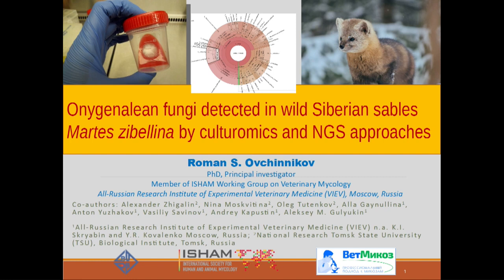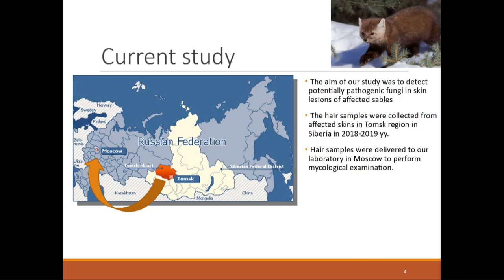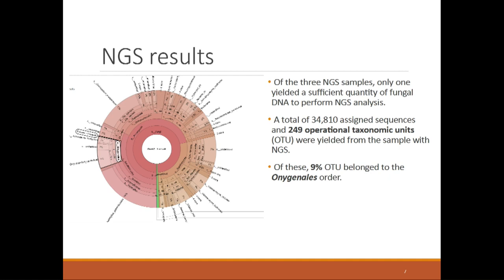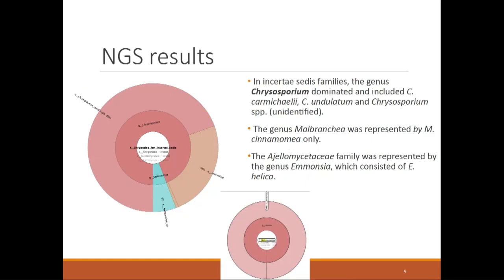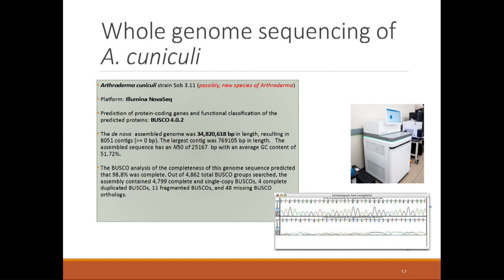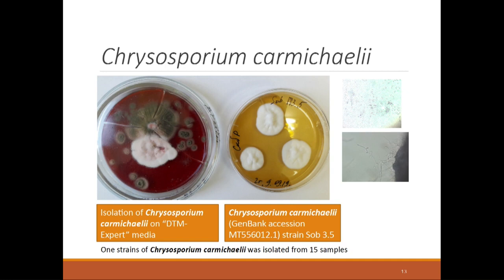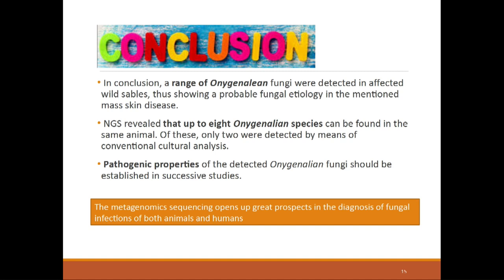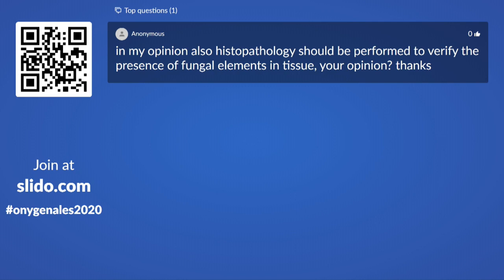4.4 Roman Ovchinnikov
ONYGENALEAN FUNGI DETECTED IN MARTES ZIBELLINA BY CULTUROMICS AND NGS APPROACHES

The aim of the study was to detect potentially pathogenic fungi in skin lesions of wild sables (Martes zibellina) from the Siberia region of Russia. Outbreaks of mass skin lesions in Siberian sables are known for decades, but their true etiology is still unknown. To reveal the possible etiological role of fungi, 15 samples from affected skins were submitted to conventional mycological investigation, and three of these samples were subjected to next-generation sequencing (NGS), targeting the internal transcribed spacer (ITS) region on an Illumina MiSeq instrument. Of the three samples, only one yielded a sufficient quantity of fungal DNA to perform NGS analysis. A total of 34,810 assigned sequences and 249 operational taxonomic units (OTU) were yielded from the sample with NGS. Of these, 9% OTU belonged to the Onygenales order. In Onygenales, the Arthrodermataceae fraction was 18%, incertae sedis families 81%, Ajellomycetaceae 0.5%, and an unidentified family 0.5%. In Arthrodermataceae, the genus Arthroderma was represented by the species A. insingulare. The genus Trichophyton included T. onychocola and Trichophyton spp. Interestingly, the Trichophyton spp. was closely related to Arthroderma cuniculi (93.5% of ITS homology revealed by BLAST). In incertae sedis families, the genus Chrysosporium dominated and included C. carmichaelii, C. undulatum and Chrysosporium spp. (unidentified). The genus Malbranchea was represented by M. cinnamomea only. The Ajellomycetaceae family was represented by the genus Emmonsia, which consisted of E. helica only, the possible agent of adiaspiromycosis. From the cultural study, 31 fungal isolates were obtained, three of them belonging to Onygenales (9.6%). Two of them were preliminarily identified as Arthroderma cuniculi (GenBank accessions MN534766.1 and MN653980.1) and the third as Chrysosporium carmichaelii (GenBank accession MT556012.1). Each of the Onygenalean fungi was isolated from different skin samples, and no Onygenales representatives were isolated from the NGS-processed sample. In conclusion, a range of keratinophilic fungi belonging to Onygenales were detected in affected wild sables, thus showing a probable fungal etiology in the mentioned mass skin disease. NGS revealed that up to six keratinophilic species can be found in the same animal. Of these, only two were detected by means of conventional cultural analysis. Pathogenic properties of the detected Onygenalian fungi should be established in successive studies.